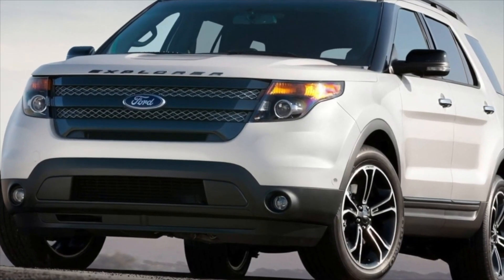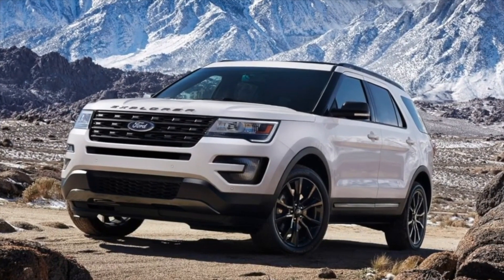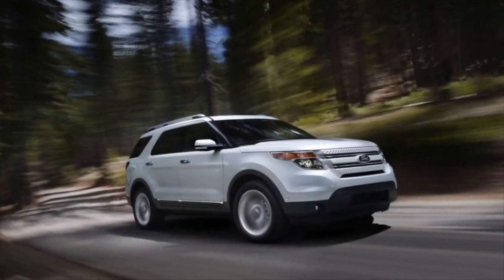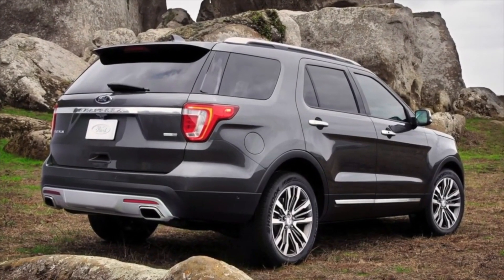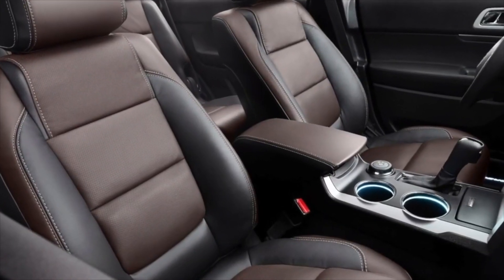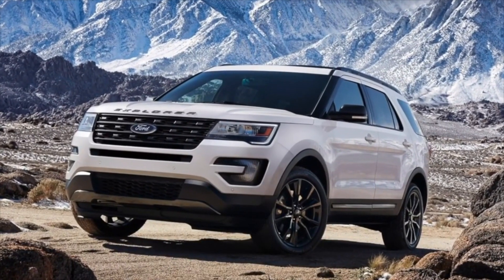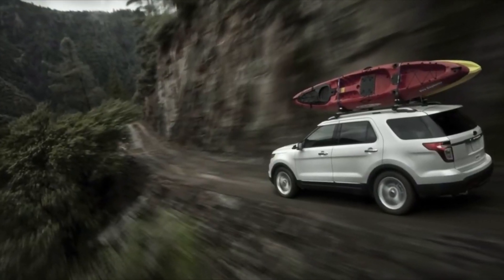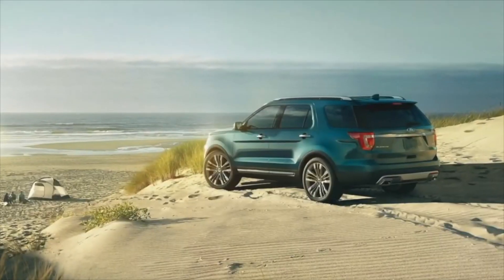Why did I sell Ford Explorer 5? Cons of used Ford Explorer 2010-2019 with mileage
More details about the pitfalls when buying Ford Explorer of the fifth generation (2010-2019 years of release). Why and for what reasons they can sell or simply "get rid" of a used car called Ford Explorer. We are talking about the problems and weaknesses of a used car.